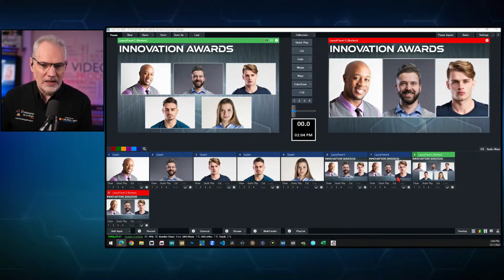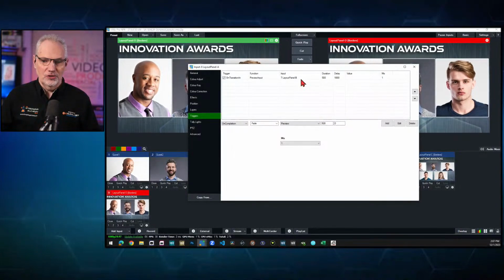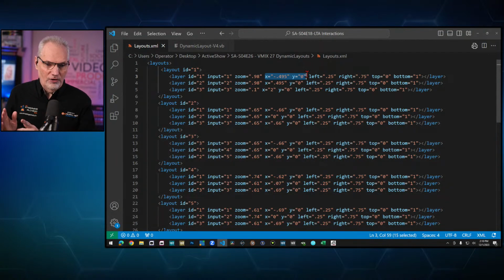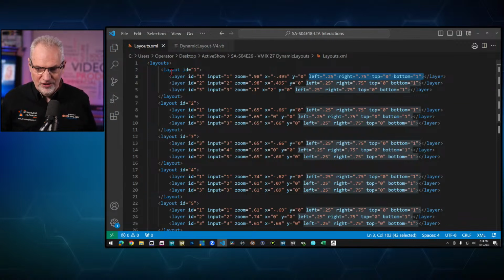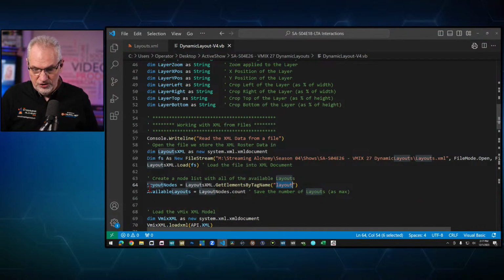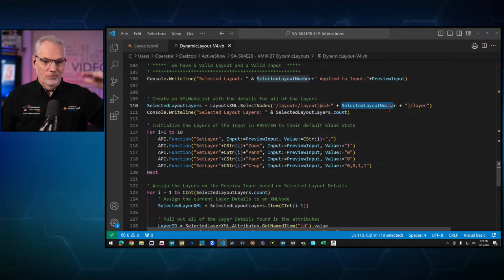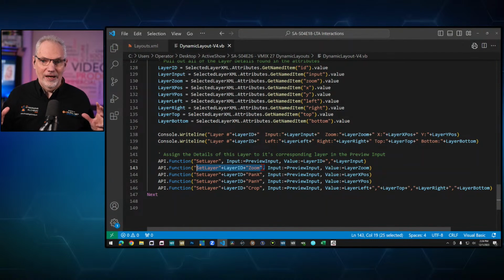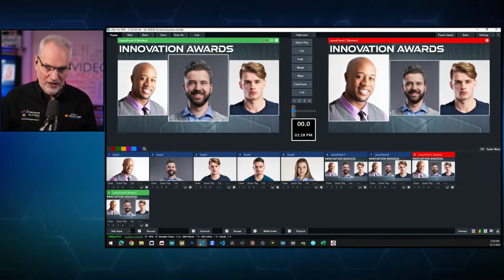VMIX 27: CREATE DYNAMIC LAYOUTS USING SCRIPTING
As we mentioned on our last show, vMix 27 Beta has new shortcuts that let you control the size, position, and crop of individual layers in an input. These shortcuts open up a range of very powerful capabilities that can both simplify and enhance your production workflows.

On today’s show we will use a script to read an XML file describing all of the multibox layouts needed in a production and dynamically assign any one of those layouts to an input. This will cover reading and parsing XML from a file, extracting the attributes describing the input, zoom, position, and crop for each layer, and leveraging the new shortcuts to dynamically assign them to an input.